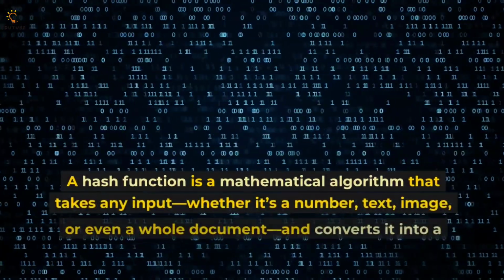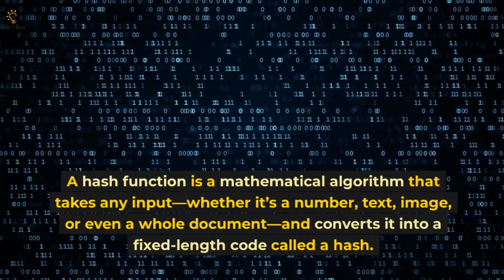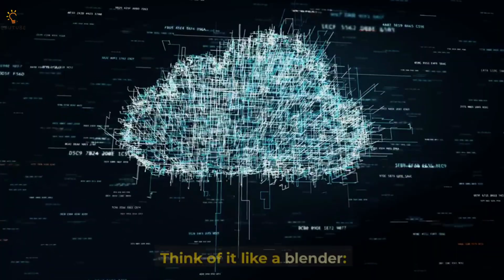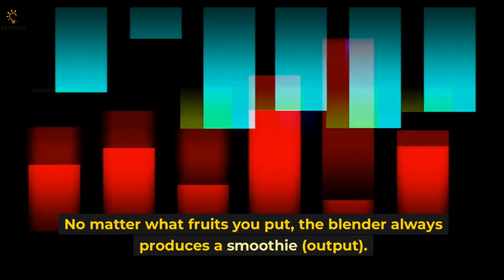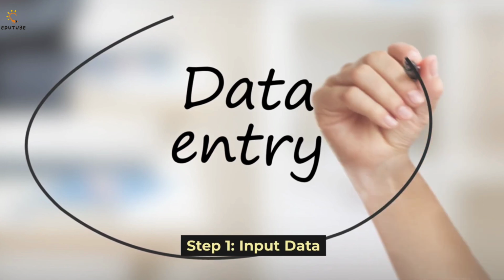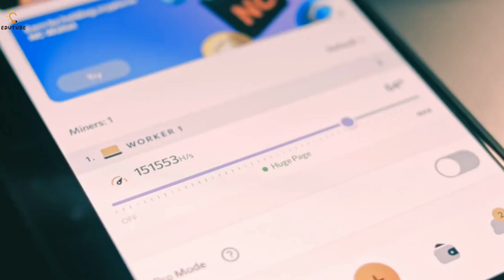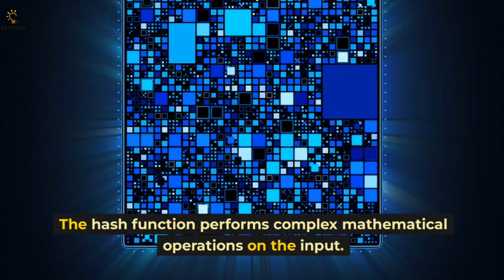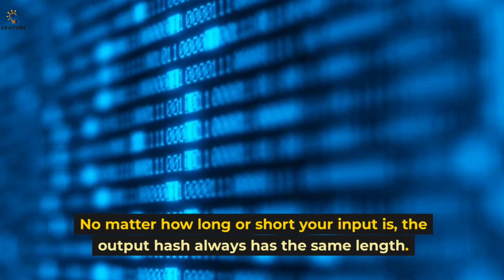Lecture 10|Understanding Hash Functions in Blockchain | Why They Matter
Welcome to Lecture 10 of our Complete Blockchain Course on EduTube!
In this lecture, we dive deep into Hash Functions — one of the fundamental building blocks of blockchain technology.

In this video, you’ll learn:

What exactly is a Hash Function in blockchain?

How do hash functions ensure security and data integrity in blockchain networks?

The role of hashing in block creation and chain linking

Real-world examples to help you understand how hash functions work in blockchain systems.